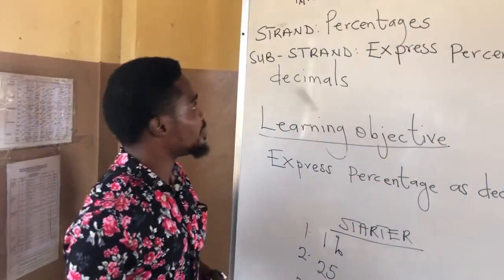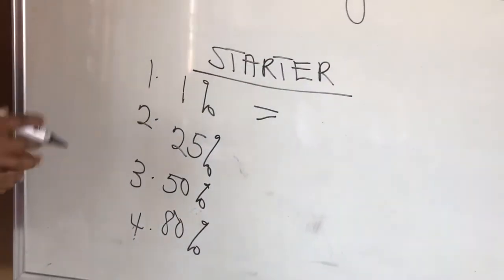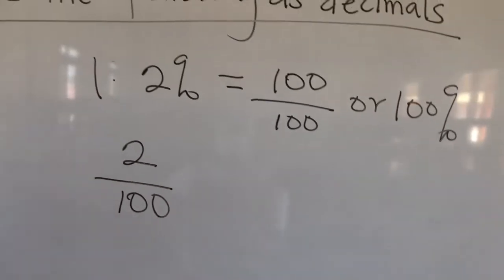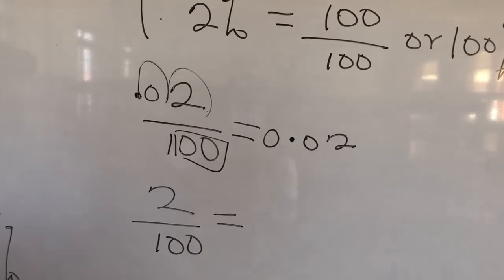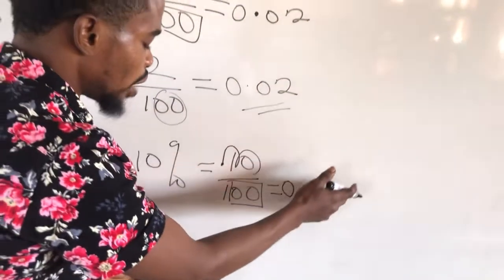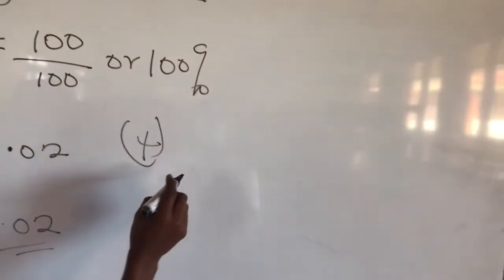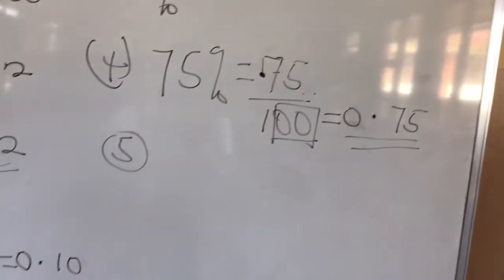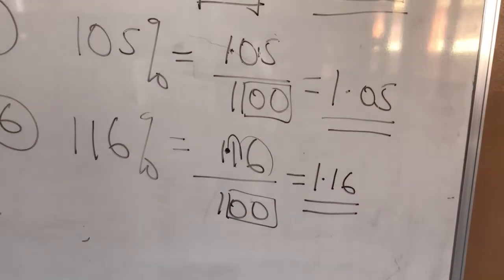Basic Six-Mathematics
Percentages 2-Sir Harrison